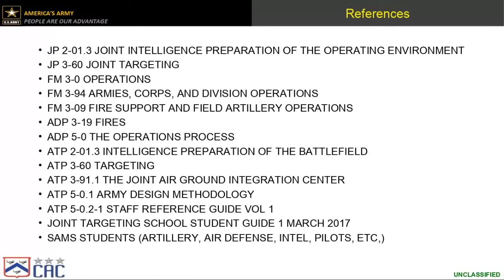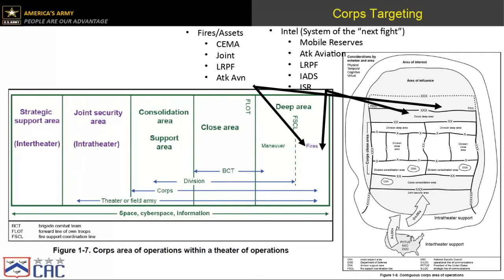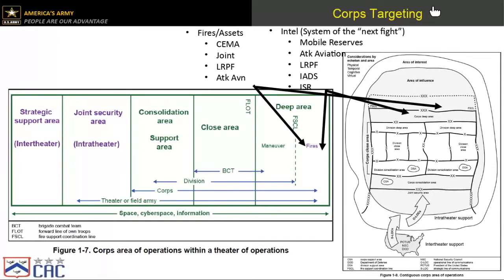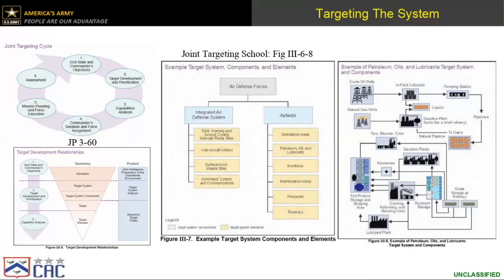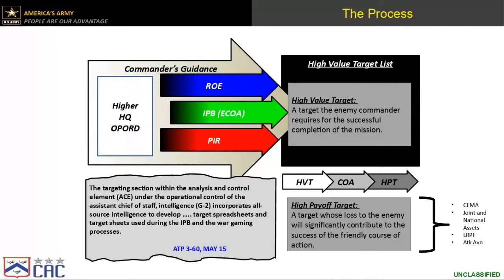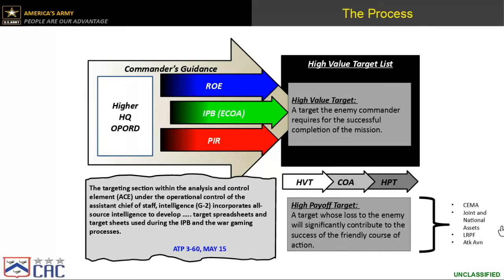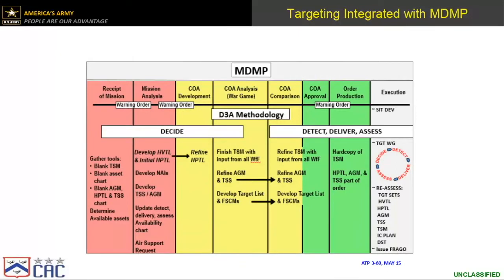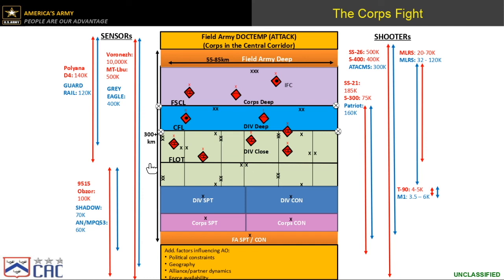Systems Approach to Targeting